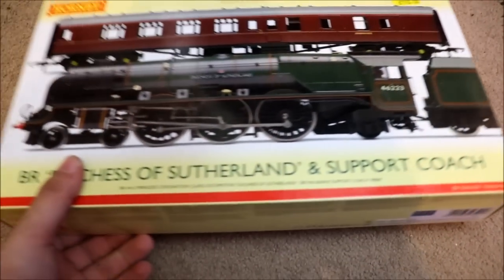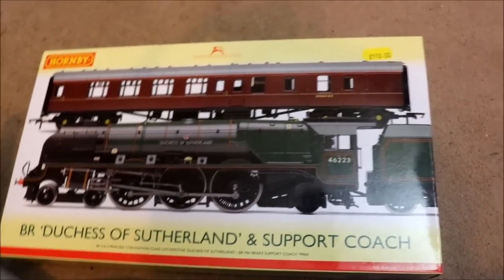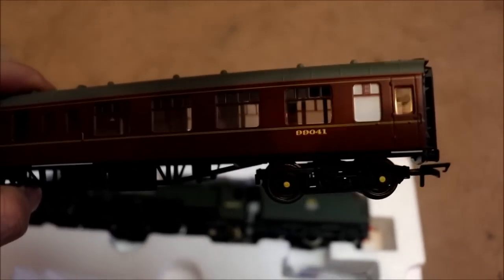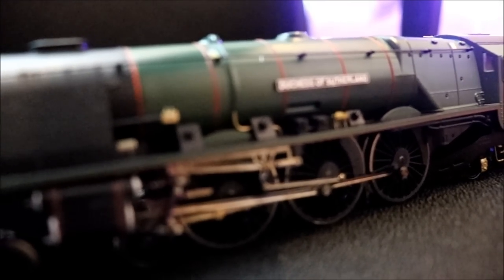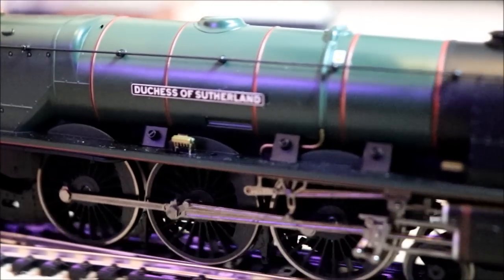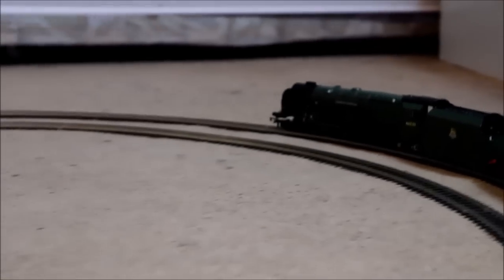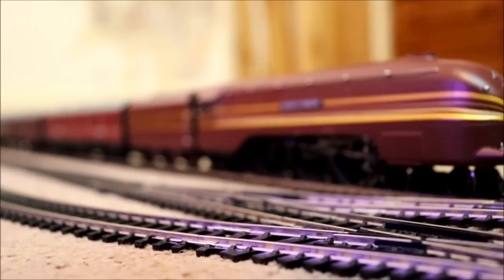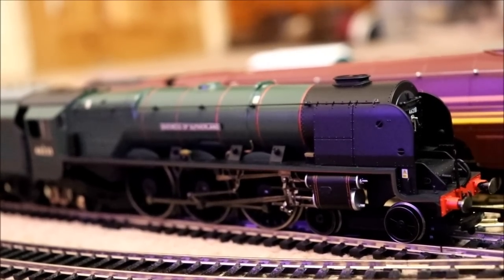Hornby - Unboxing (Duchess Of Sutherland)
Welcome back to another Hornby Unboxing & today we have the 1st look of the Duchess Of Sutherland...
FAN MAIL
BAJ
LAZERJET
WINCHESTER
SO23 3QB